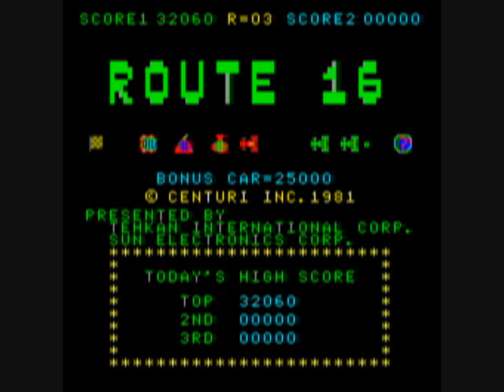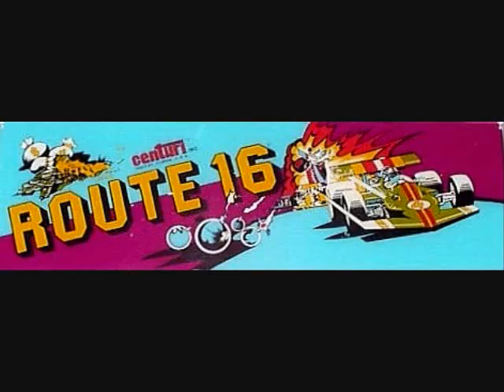Route 16, 1981 Tehkan/Sun Electronics/Centuri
Unusual (for its time) fixed screen Rally-X sort of game where you are driving a race car and must avoid other race cars, but you can exit the screen you're on and go to a radar-type screen and move about to find a different screen, choosing from 16 different ones to enter!  Your express goal is to collect all the money bags from the screens that have them.  The enemy cars are in hot pursuit of you on the radar screen but often seem to lose track of you in the fixed screens.  As mentioned, entrances can be seen on the fixed screens either when in one or outside of one-- but in the radar screen that doesn't automatically mean you can enter that way!  You may be hugging that entryway and not be allowed access, and thus smash into a car in frustration!  So make sure you have plenty of lead over the other cars when trying to enter a screen.  Some flags are checkered-- these let you turn the tables on the cars by running over them for points (they turn into flags).  The other things to notice in the screens are mystery prizes-- they are marked by a question mark and will be revealed as a bomb (fatal to touch) if you touch a dot, unless it's the ONE dot that turns it into a money bag.  There's also some sort of purse-like thing worth points, oil slicks (which slow you down), a monster that roams around and is fatal but also blocks other cars for you, and a money bag that floats around on its own volition!  To top it off, there is a SPEED UP button that gives you distance on your pursuers (who are otherwise the same speed as you), but it makes your fuel supply dwindle faster.  The game is certainly not without interest but the graphics are pretty poor and the music is painfully repetitive.  Okay for a rainy day.  I wonder which Route 16 they're referring to?